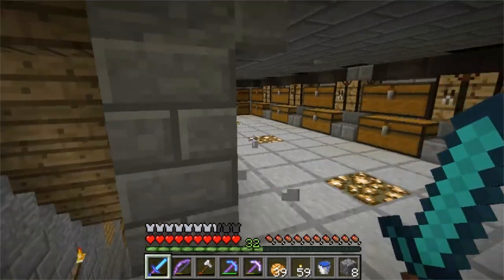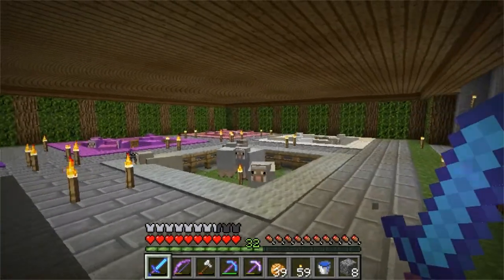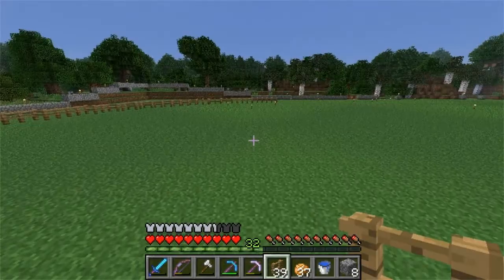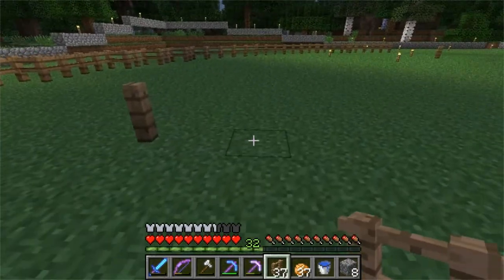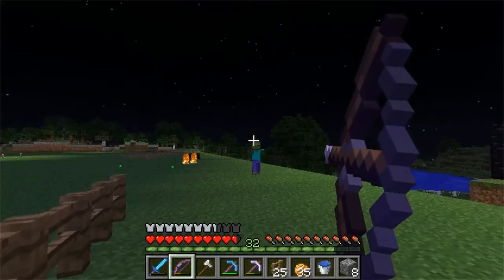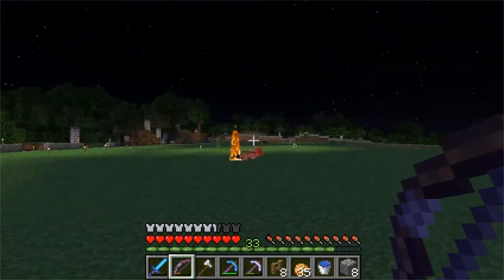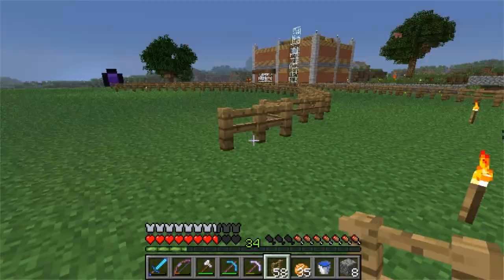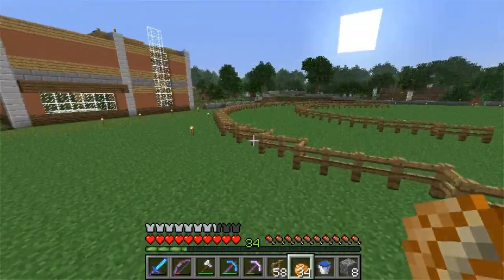Late Night Hypercraft Ep13 - Circular squares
Today I display my uncanny ability to make semi circles!.

Hypermine and Hypercraft are whitelisted servers that aren't currently taking applications, keep an eye out for competitions or announcements regarding spaces.